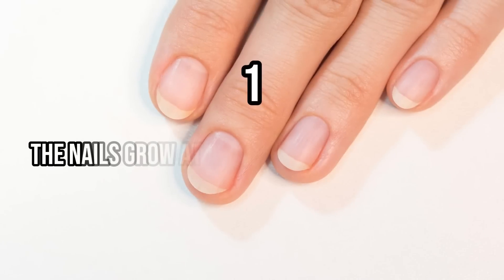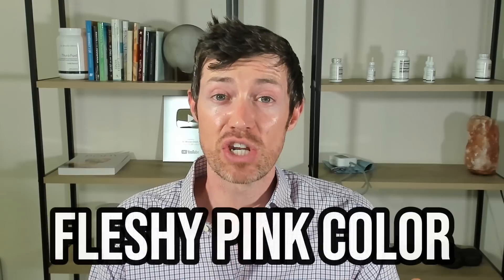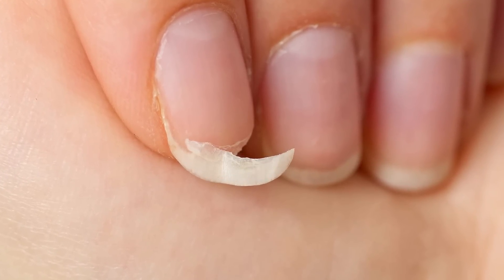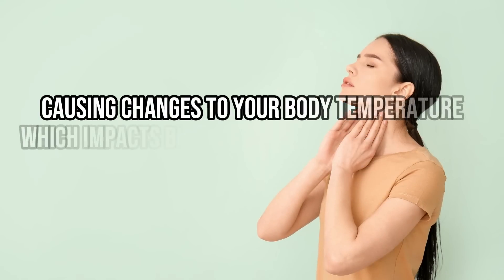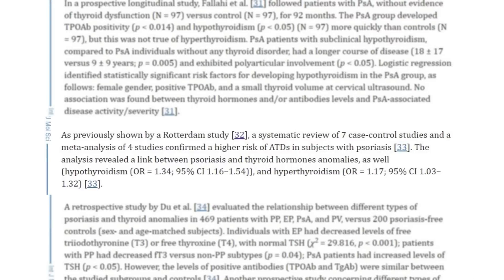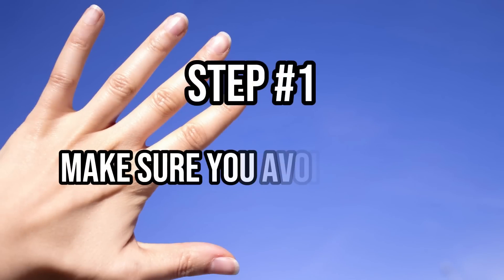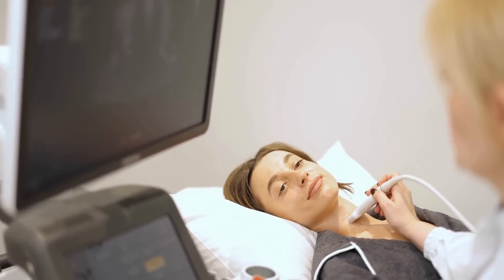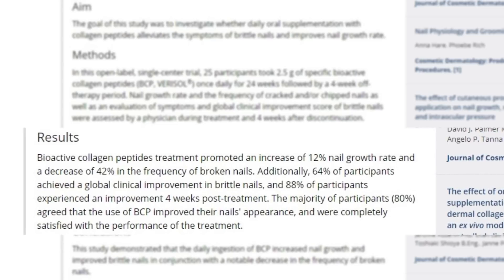What Your Nails Tell You About Your Thyroid Health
One easy way to check the status of your overall health and the health of your thyroid is by simply looking at your nails.

Because your nails grow slowly, and because they respond to stressors on the inside of your body, they represent a 6 month history of your overall health.

It just so happens that they also give you valuable information about your thyroid function as well.

In hypothyroidism roughly:

70% of patients experience fragile nails
48% experience slow growth
40% experience thinning
And 38% experience onycholysis (which is nail separation at the base)

In hyperthyroidism roughly:

100% of patients experience koilonychia (which is depression of the nail in the center with flaring of the nails on the side)
83% experience softening of the nail
29% experience onycholysis (which, again, is nail separation)
And 10% experience brittle nails

In addition to these problems, those with thyroid problems are also at increased risk for developing:

1. Leukonychia
2. Pits in the nails
3. Brittle nail syndrome
4. Vertical lines
5. Horizontal lines

These 6 treatments can help improve the quality of your nails:

1. Avoid nail trauma
2. Make sure you optimize thyroid function
3. Take a multivitamin
4. Reduce your intake of calcium and take vitamin K2
5. Take collagen peptides
6. Take silicon